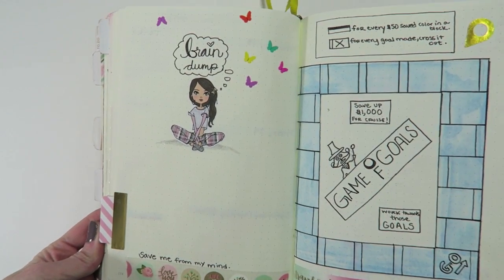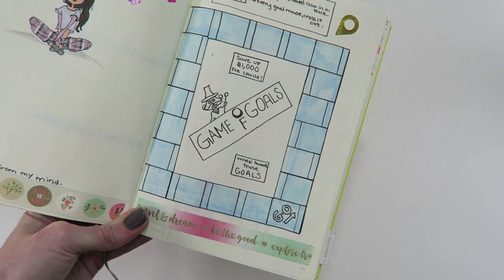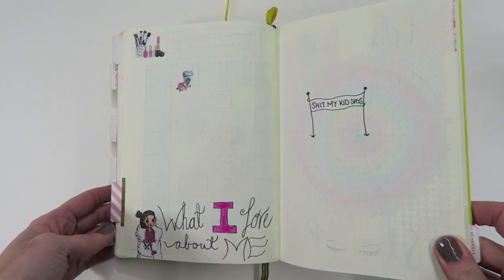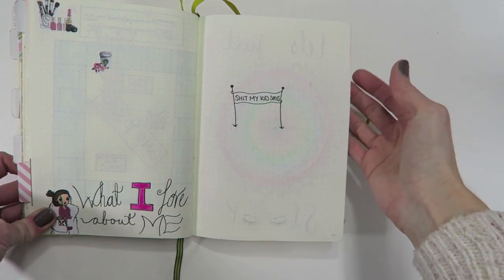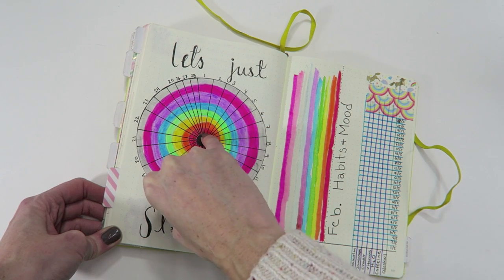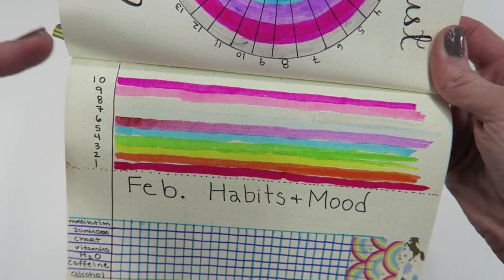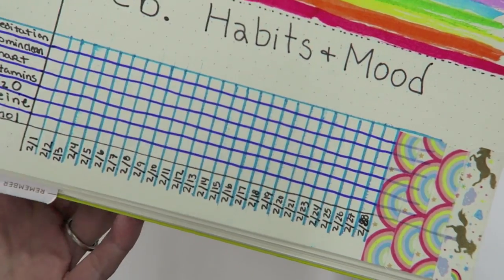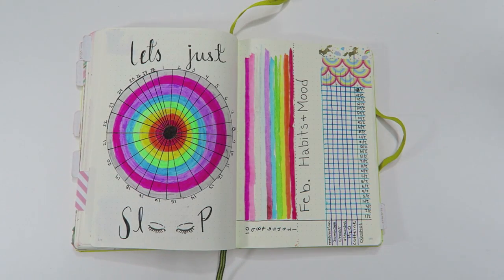Bullet Journal Monthly Trackers & Collections #2 // Setting up your Bujo| I'm A Cool Mom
Welcome to my crafting, creative, DIY Channel!! I hope you enjoy and stay awhile. I have so many things planned for 2017 and can't wait to start. I upload almost every day as I have lots to share!

About me : I am Jessica, a 33 year old mother and wife. I stay home and take care of our 5 year old son. Crafting has become a passion, a hobby and therapy! My son just recently got diagnosed with Absence Seizures - If you want to know more please check out my vlog channel for more information as I do share videos on Epilepsy Awareness.

I am on the design team for Sarah Hurley and you may see me use products that were sent to me, however I will always list those in my description with an * next to it.